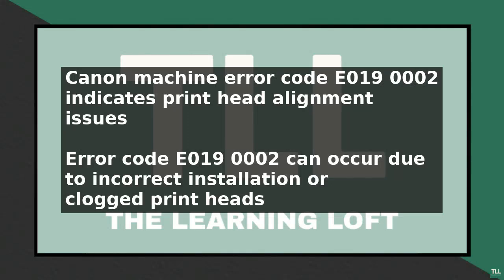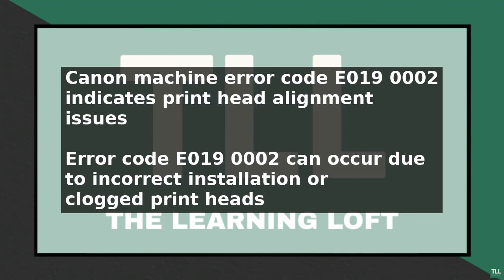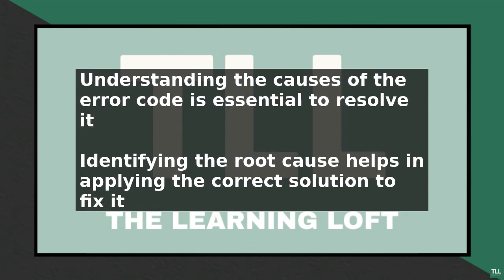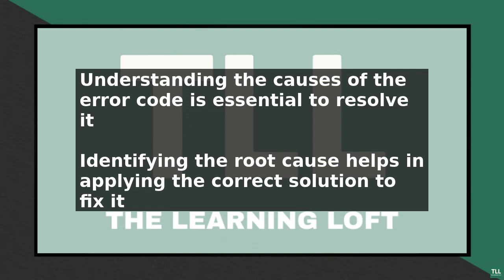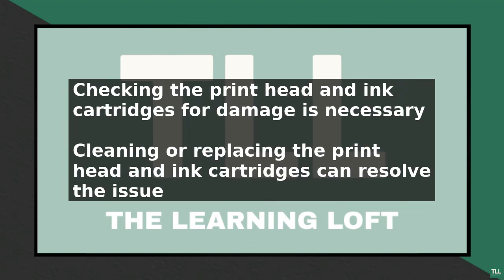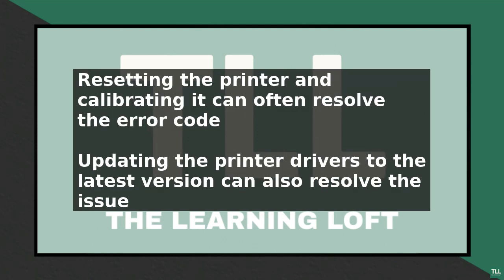How To Fix Canon Machine (2025)